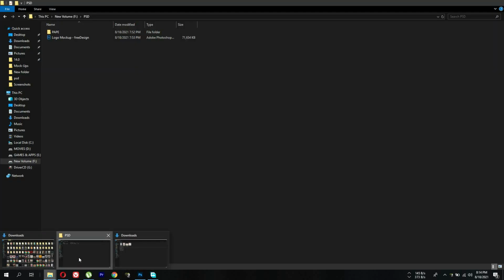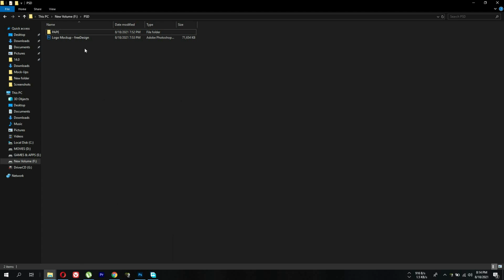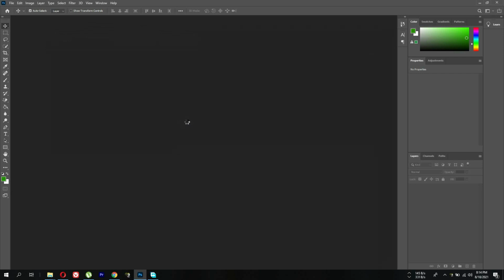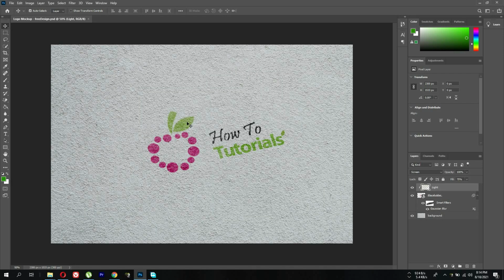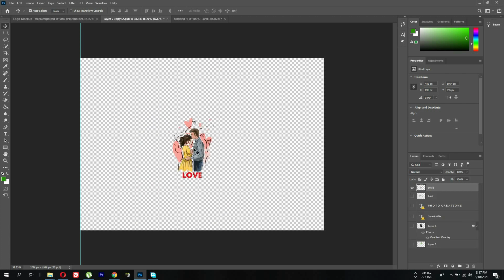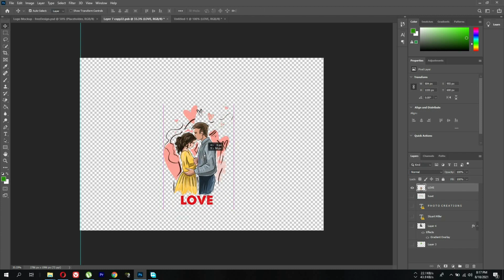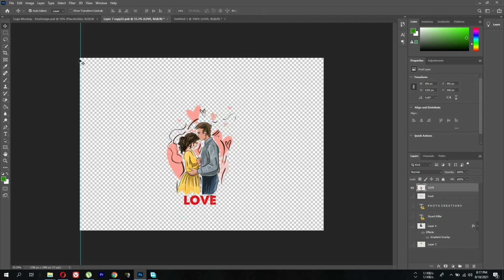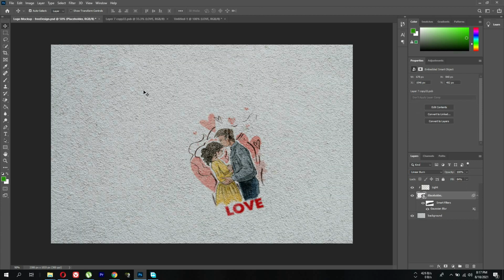How to Create Paper Logo mockup FREE PSD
Create a paper mockup with free PSD file. you can design any thing with this free PSD file using Photoshop. free PSD file to create a mockup with photoshop. after download this free Photoshop PSD mockup file. you can start the edit it.
watch the video tutorial and give a comment does it worked for you or not.

👌music
Song Feel Good Artist Syn Cole Album Feel Good
AEI (on behalf of NCS); UBEM, UMPI,
LatinAutor - UMPG, CMRRA, Abramus Digital,
Featherstone Music (publishing),
ASCAP, LatinAutor, and 17 Music Rights Societies